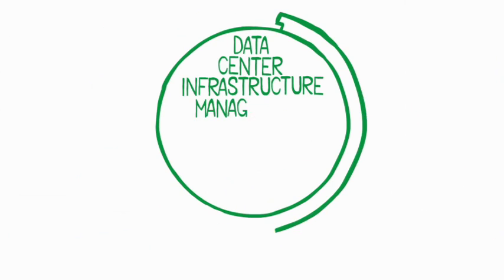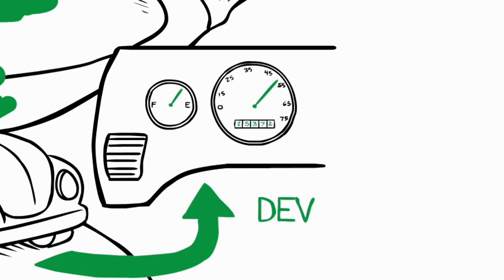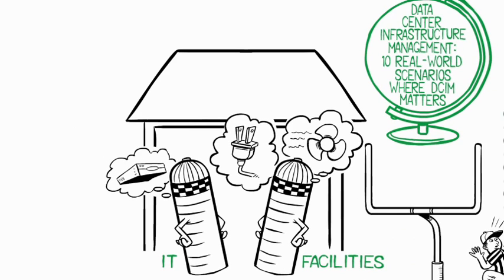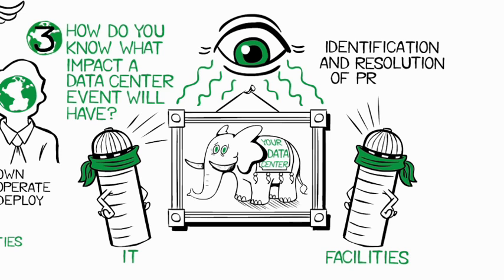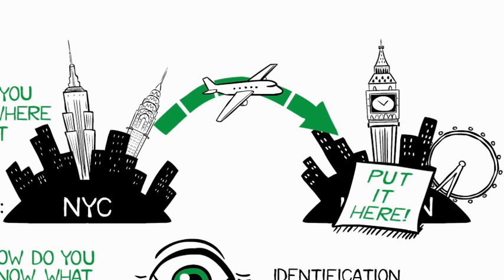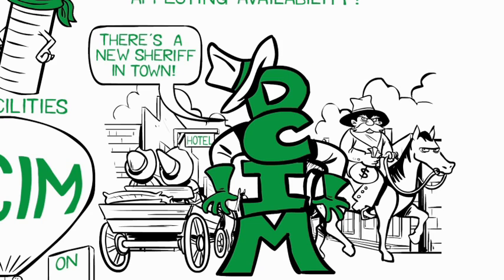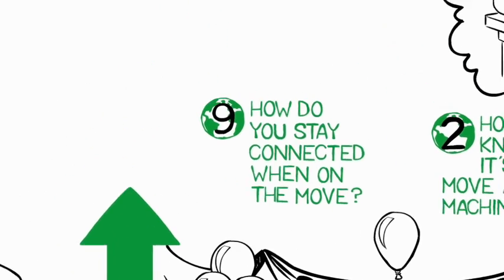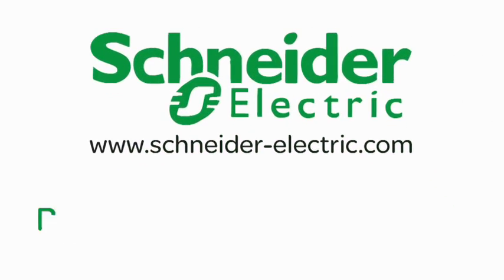10 Real World Scenarios Where DCIM Matters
Whether you're unfamiliar with DCIM's benefits, or you're already considering implementing it, watch this interesting and informative whiteboard video to learn how DCIM will make an essential difference in your data center.